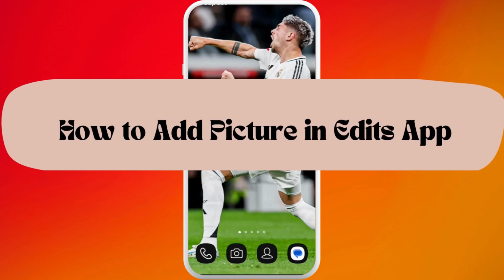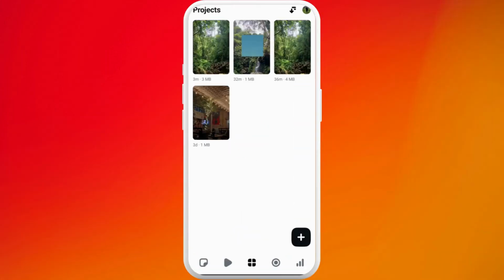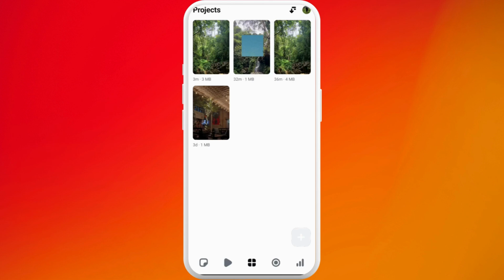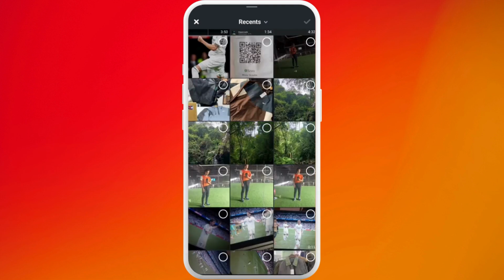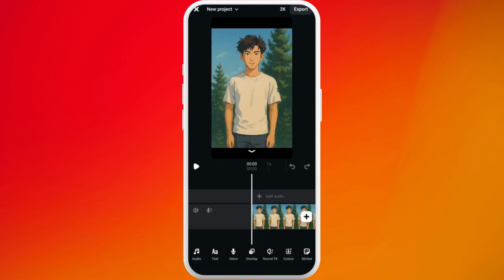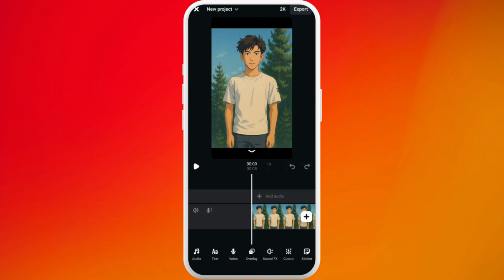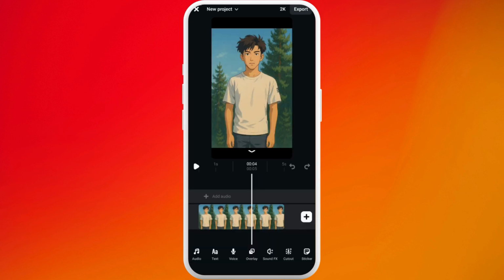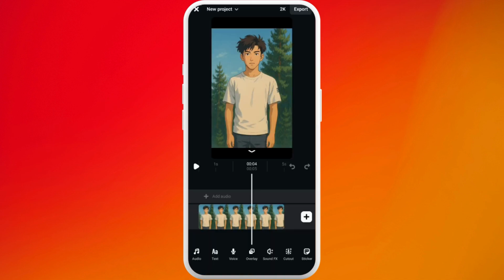How to Add Picture in Edits App 2025?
Want to include images in your creative project? Here’s how to add a picture in the Edits app in 2025! This easy-to-follow tutorial guides you through selecting photos from your device, importing them into the app, and customizing their placement, size, and layering for a professional-looking result. Whether you're adding a single image or building a photo collage, the Edits app makes it simple with drag-and-drop tools and flexible design options.